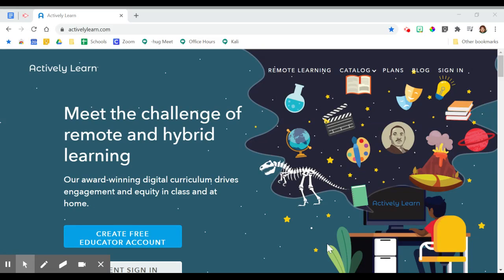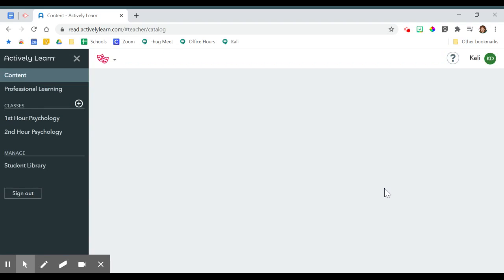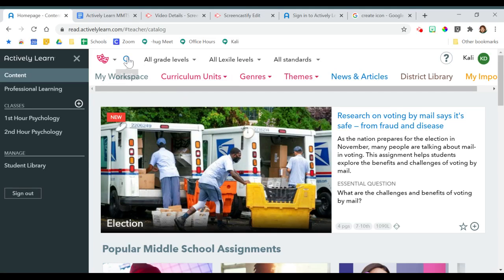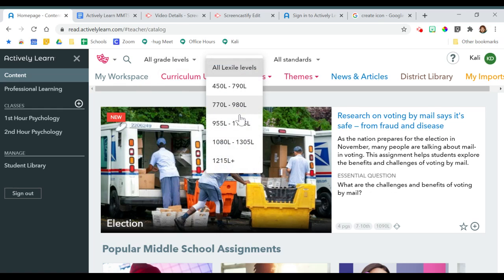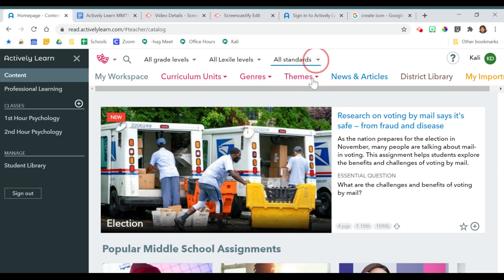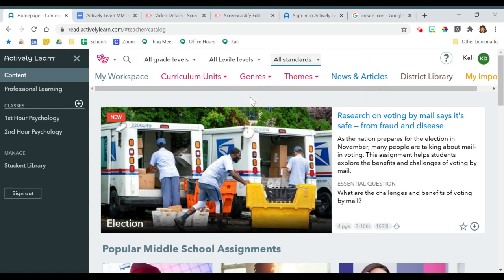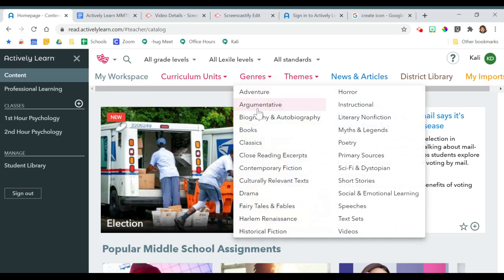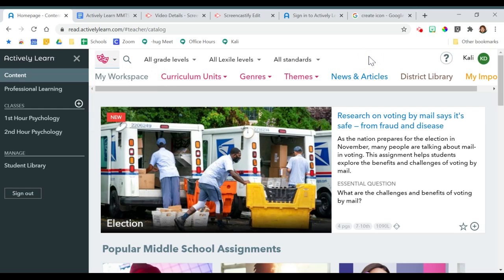Filter Content in Actively Learn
If you have NOT signed up for your Jeffco Public Schools Actively Learn account, please watch THIS video first...

This video will overview how to filter content to find the perfect video or article activity in Actively Learn.